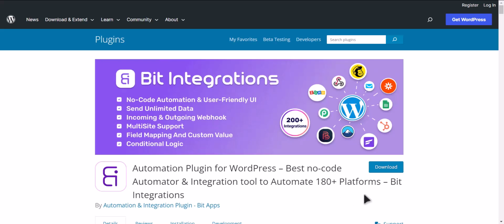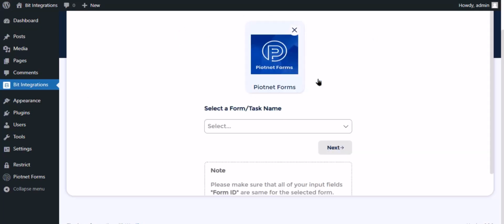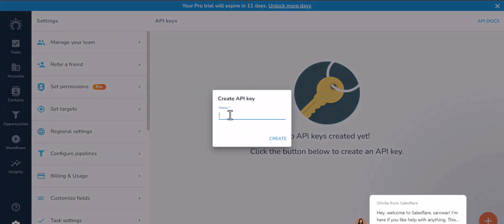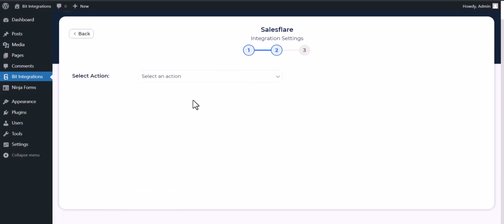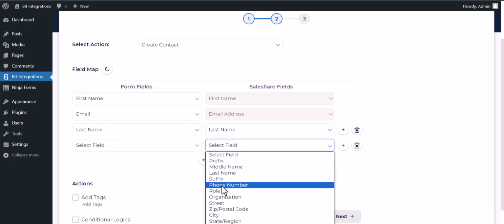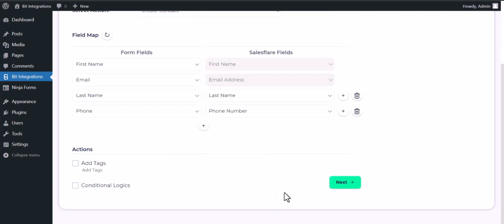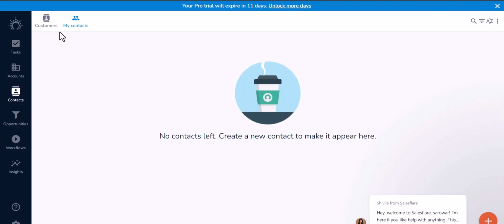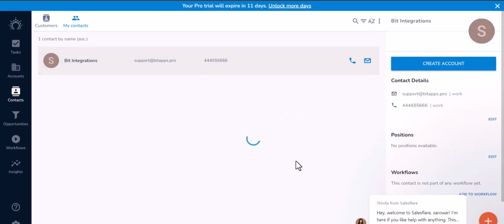Integrating Piotnet Forms with Salesflare | Step-by-Step Tutorial | Bit Integrations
🔗 Ready to streamline your sales process? Join us on our YouTube channel for an in-depth tutorial where we unveil the seamless integration of Piotnet Forms with Salesflare, a powerful CRM platform. Learn how to effortlessly connect these two tools using the Bit Integrations WordPress plugin.

Follow along as we guide you through the step-by-step process of integrating Piotnet Forms with Salesflare, empowering you to streamline lead management, customer communication, and sales automation. Say goodbye to manual data entry and welcome automated workflows for increased efficiency in managing your sales pipeline.

Key Highlights:
✅ In-depth walkthrough for integrating Piotnet Forms with Salesflare using Bit Integrations for WordPress.

Whether you're a business owner, sales professional, or CRM enthusiast, this integration empowers you to seamlessly merge Piotnet Forms with Salesflare. Watch now to revolutionize your sales efforts!